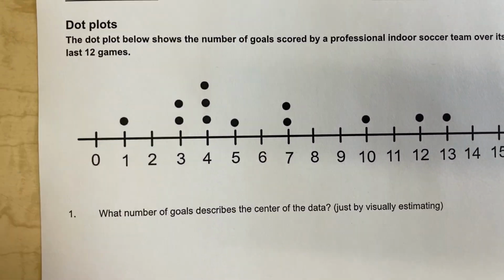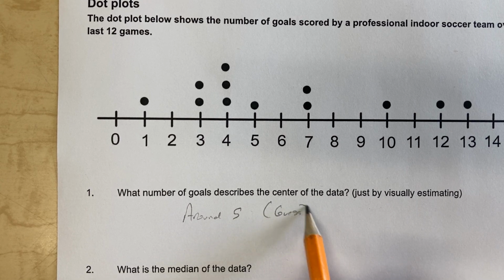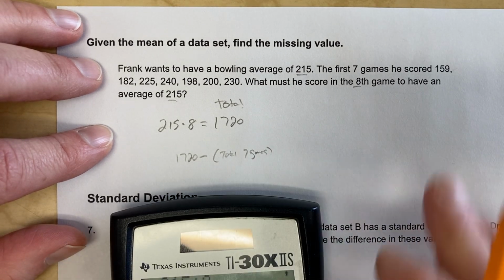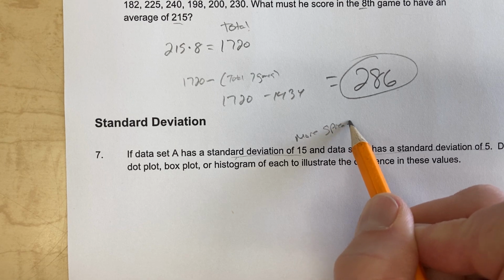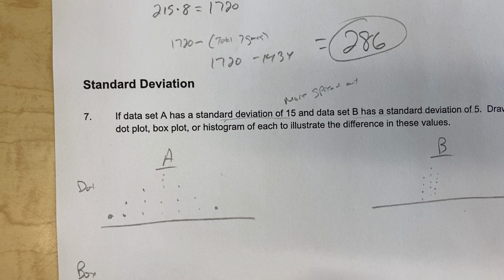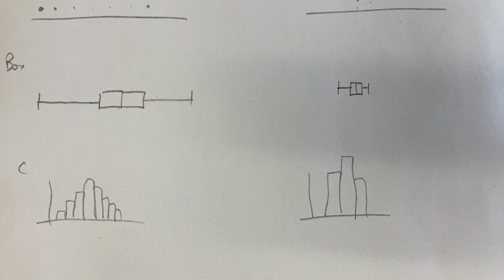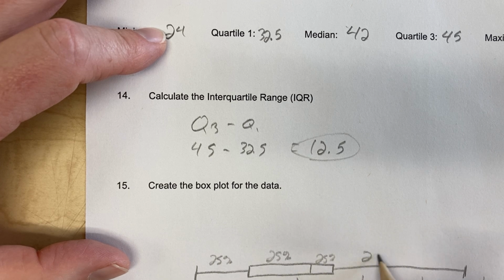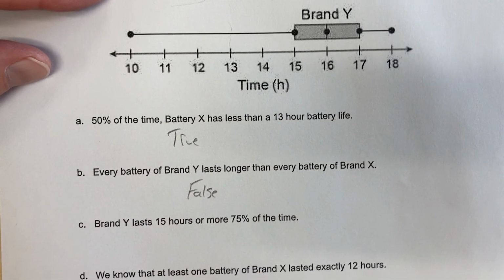Unit 11 Test Review